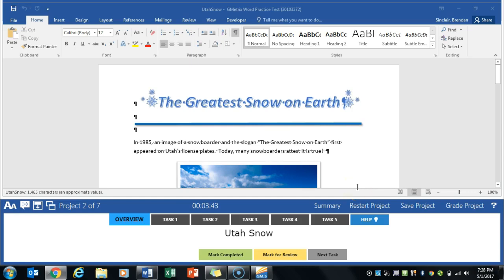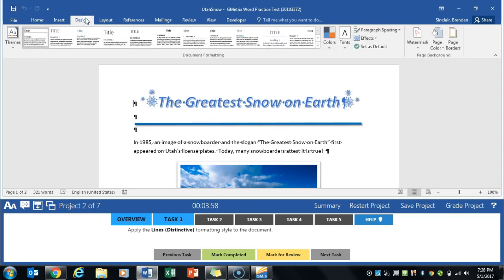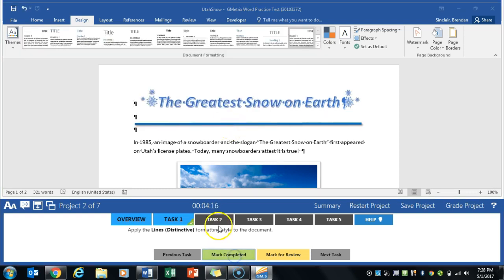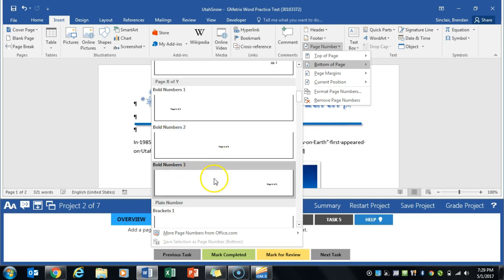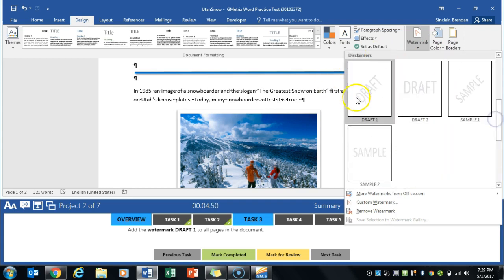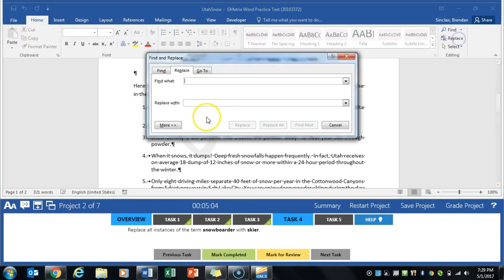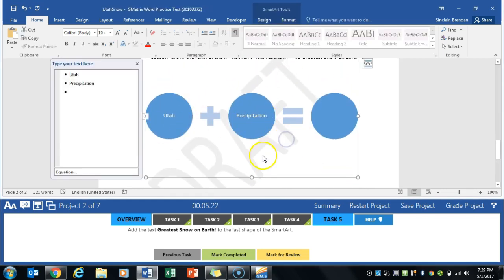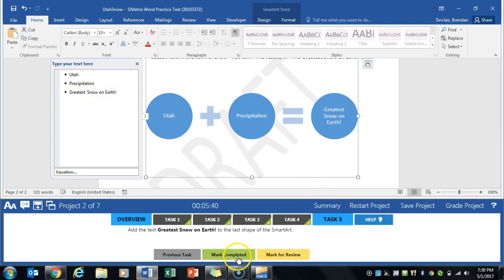GMetrix Word 2016 Core Practice Exam 3 - Project 2 (Utah Snow)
In this video I work through GMetrix Word 2016 Core Practice Exam 3 - Project 2 (Utah Snow).

RECOMMENDED READING